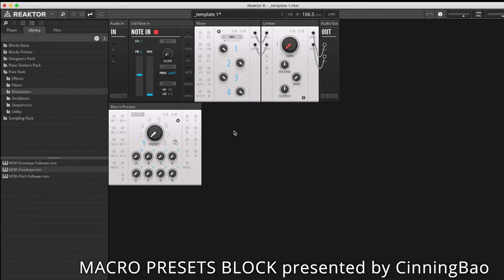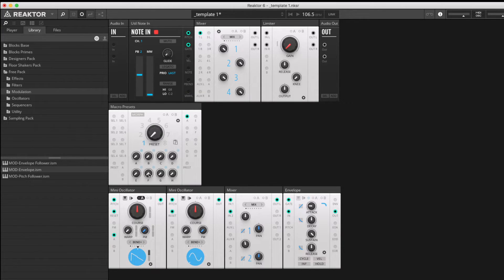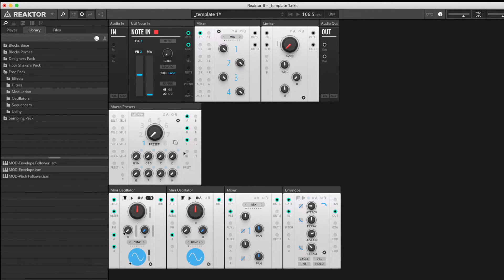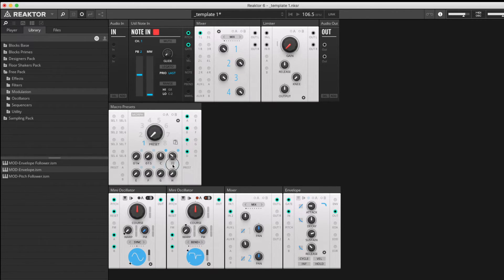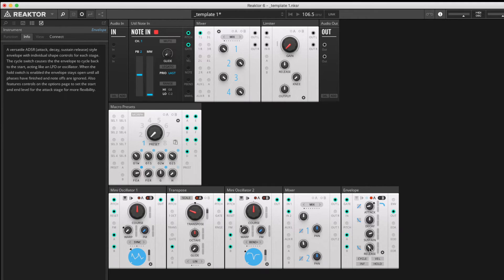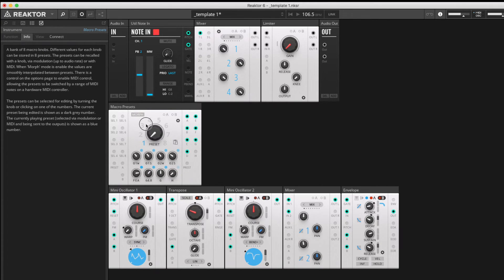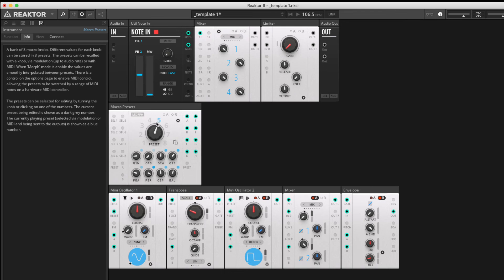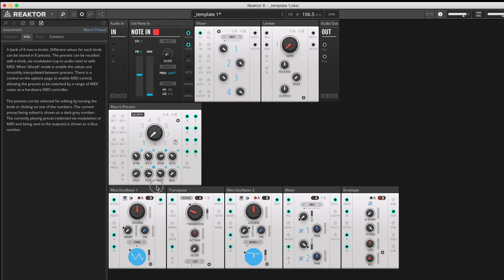Toybox - Macro Presets demo by CinningBao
Sound designer CinningBao demonstrates how to build a basic synth and then use the ‘Macro Preset’ block to create a set of preset sounds that can be 'morphed' between.